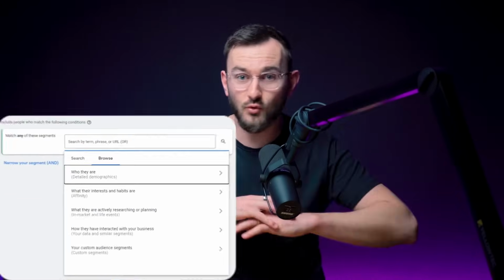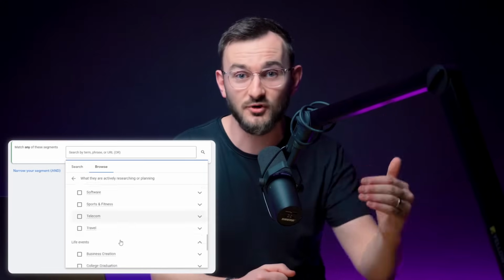3 YouTube Ads Targeting Strategies That Actually Work In 2026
YouTube Advertising is so powerful but only if you're targeting the right audience. So in this video I go through the 3 types of YouTube Ad targeting that we use every day so that you can get your ads in front of all of your potential customers!

CHAPTERS:
0:00 - YouTube Ad targeting problem
0:24 - How YouTube Ads have changed
1:33 - URL Audience/Targeting in YouTube Ads
3:13 - Google Audiences in YouTube Ads
4:05 - Deep Dive into YouTube Ad Targeting
4:25 - Custom Google audiences with YouTube Ads
5:39 - How To Create A YouTube Ad Campaign